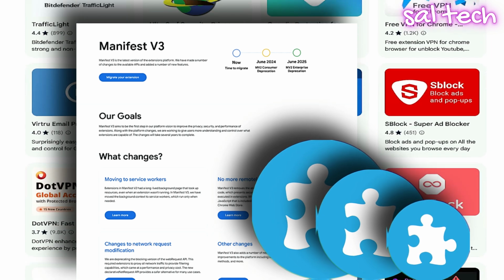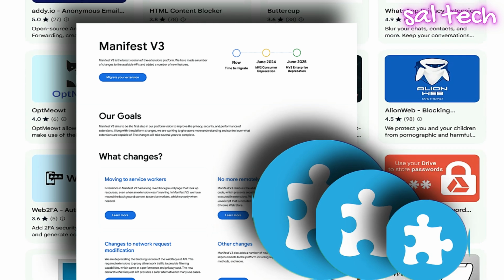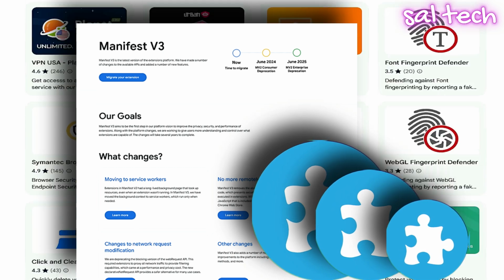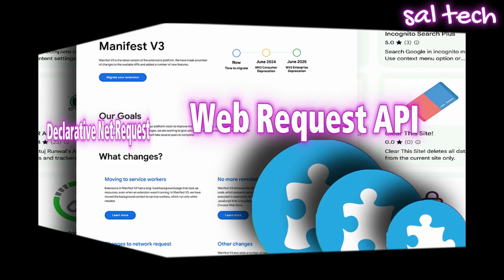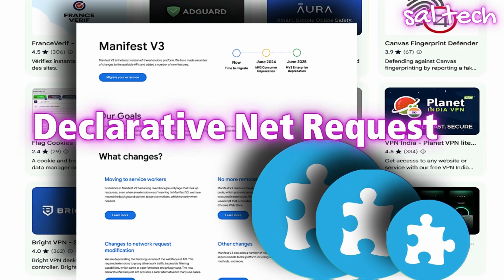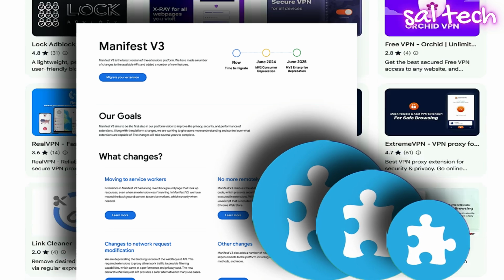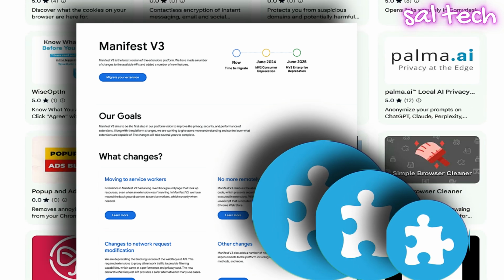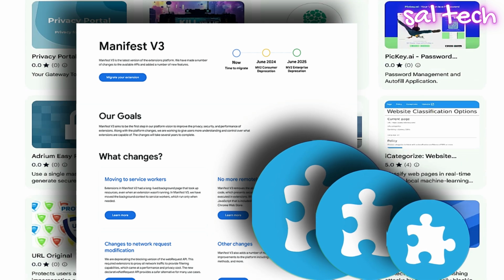Google’s New Chrome Update is Breaking Extensions! 😡 Manifest V3 is a Major Change!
🚨 Google Just Changed Chrome Forever — And Not in a Good Way!
If you use ad blockers like uBlock Origin, AdBlock, or rely on Chrome privacy extensions — you NEED to watch this!

Google has officially rolled out Manifest V3, and it’s about to break how your favorite extensions work! 😱

✅ Why ad blockers will stop working like they used to
✅ How Manifest V3 limits background scripts (impacting download/password managers!)
✅ Why privacy advocates are sounding the alarm 🚨
✅ Is Google giving itself more control over ads and tracking? 🤔
✅ What are your alternatives: Brave, Firefox, Vivaldi?

    Switch to open-source browsers that respect your privacy

    Follow developers like uBlock Origin for workarounds

    Stay updated on how to protect your online experience

📢 Don’t let Google control how you browse. Watch now and reclaim your browser freedom!